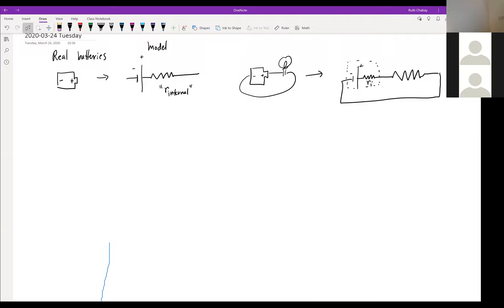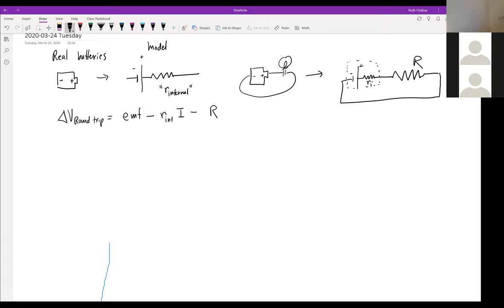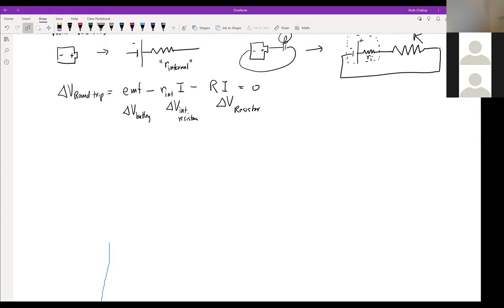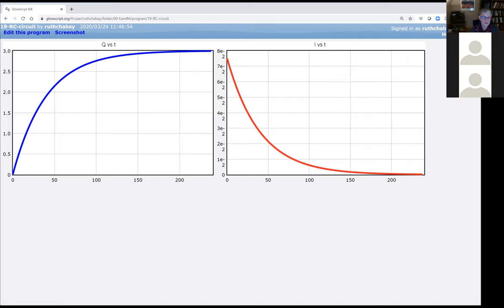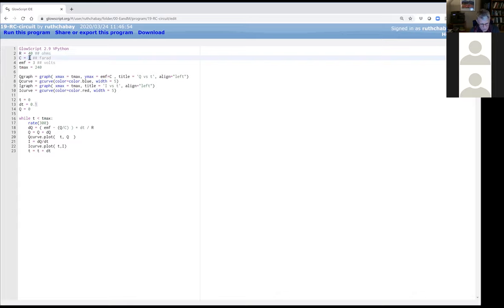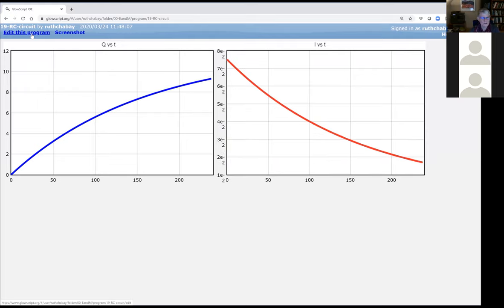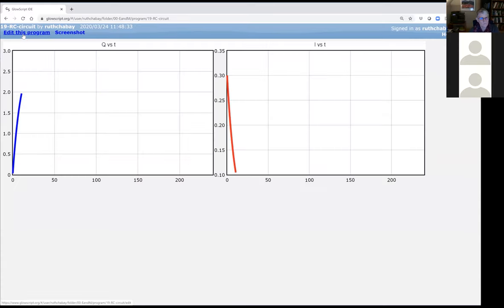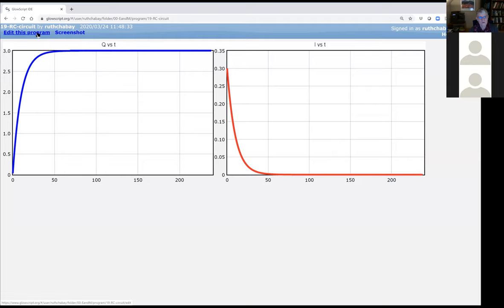EM16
Dr. Ruth Chabay on introductory physics, based on the textbook "Matter & Interactions", E&M Lecture 16: Real batteries; ammeters and voltmeters; RC circuits; circuit review.